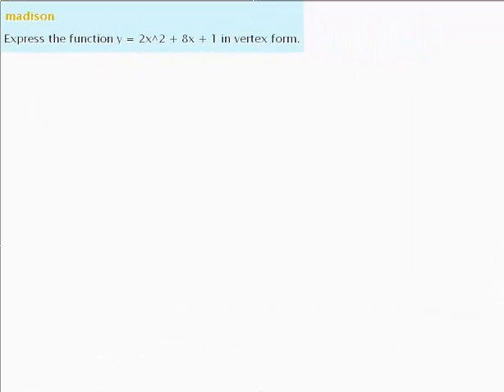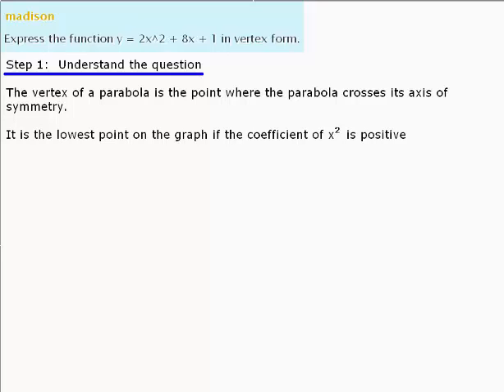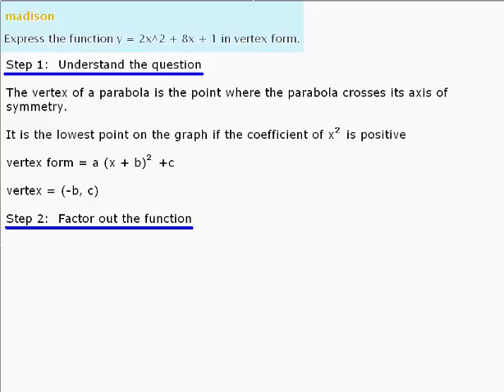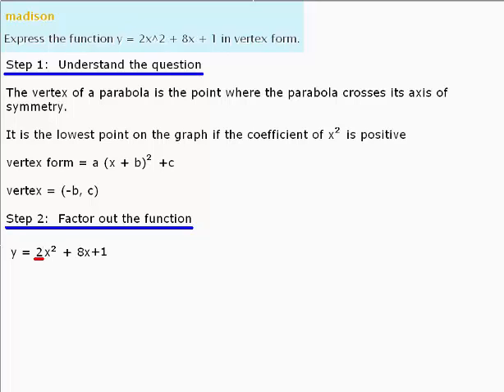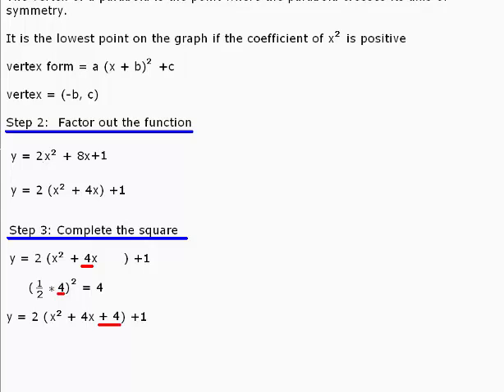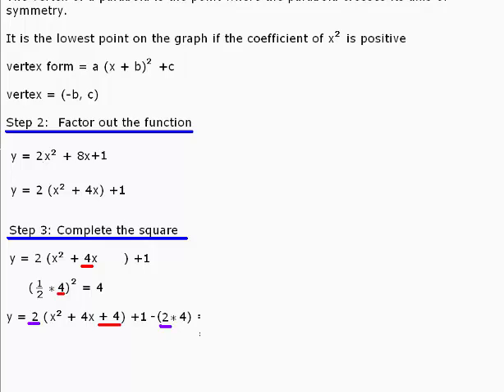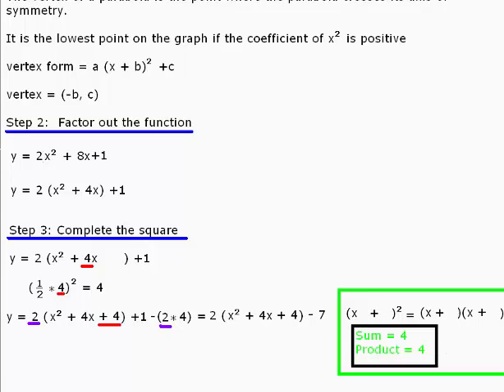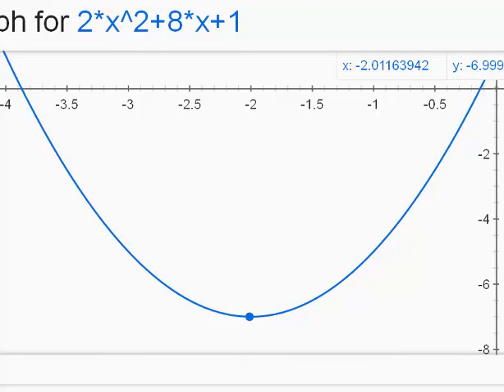Math Question: Finding the vertex of a parabola